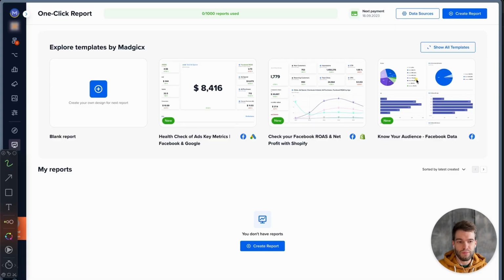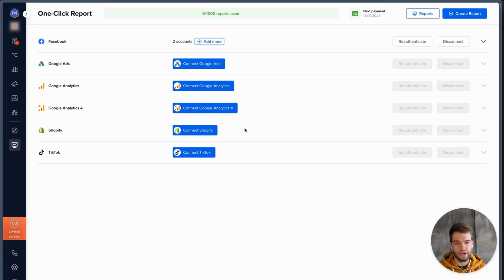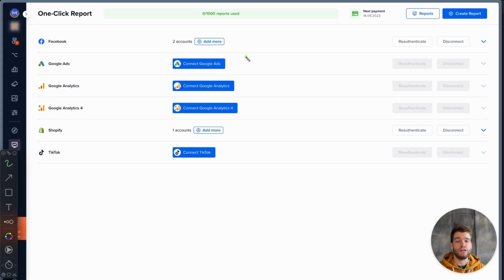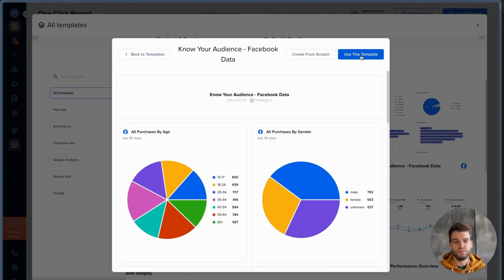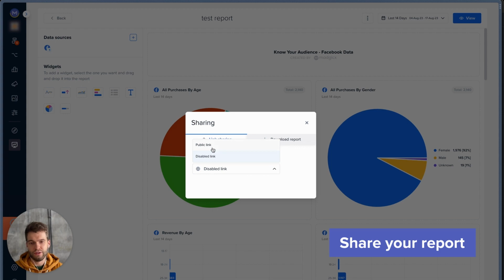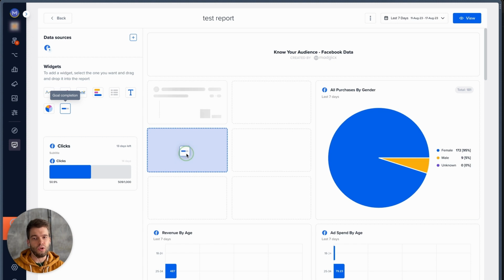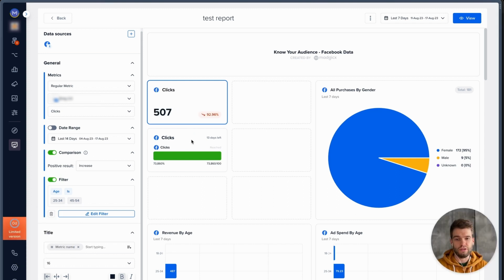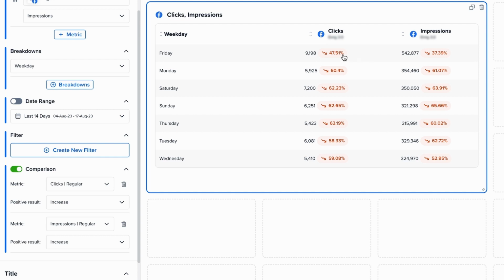One-Click Report: Product Tour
With just a single click, One-Click Report serves you a comprehensive, real-time, and visually engaging report of your Meta, Shopify, Google Analytics, Google Ads, and TikTok ad metrics.

One-Click Report lets you bypass the intricate webs of spreadsheets and complex visuals. A total game-changer for those who prioritize time and want to see all their insights at a glance.

Our Product Manager, Herman, demonstrates everything from connecting your ad accounts to creating your first report and maximizing the potential of this powerful reporting dashboard.